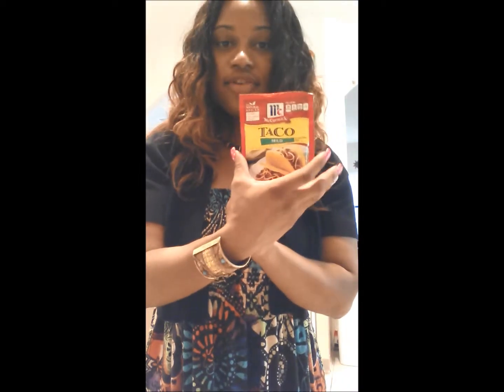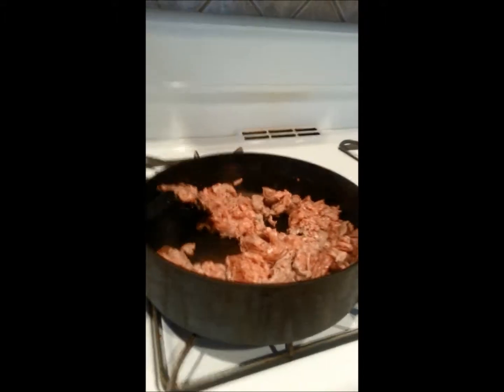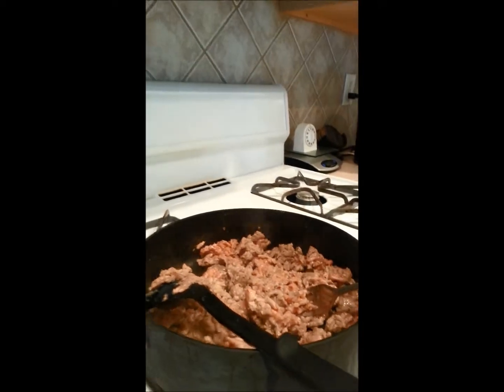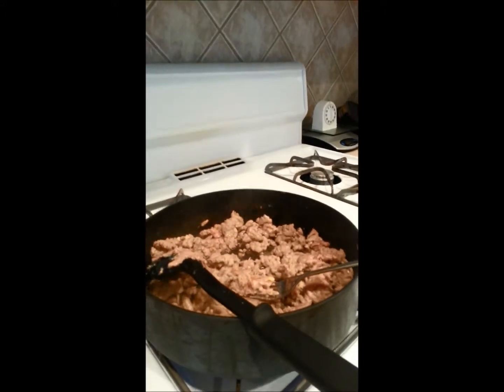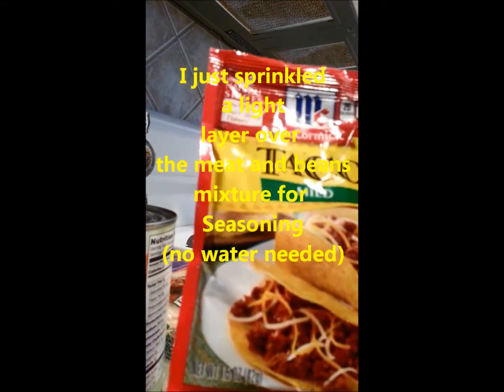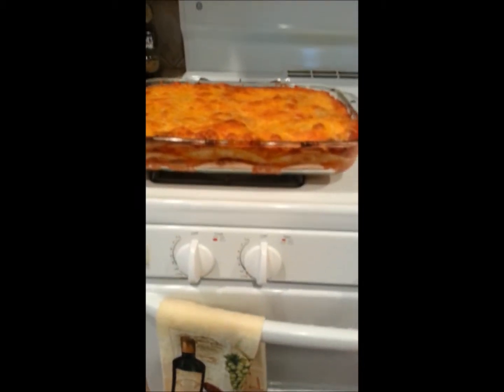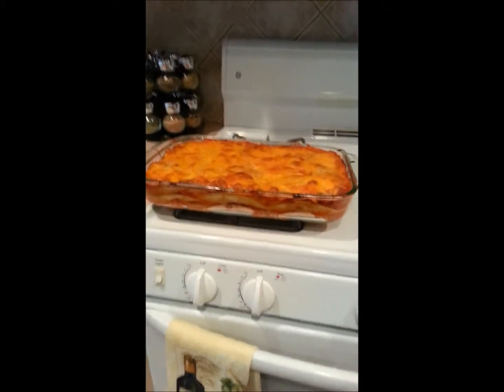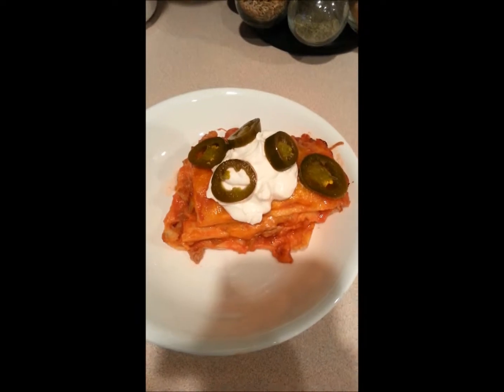Ground Turkey Enchilada Bake- Yummy Dish!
Well hellooo there youtubers! Here is a ground turkey enchilada dish with pinto beans. You can personalize it by using your favorite meat, beans, or both. I used garlic powder, onion powder, chopped onions (from the seasoning isle), green chiles, ready-to-cook tortillas, tomato sauce, shredded cheese, sour cream, pinto beans, and mild jalapenos. Mmm. It's yummy. Enjoy!

--LovelyAngelLady

Instrumental Track Title: Just Another Evening
Artist: Jewel Beat

Instrumental Track Title: Whimsy Groove